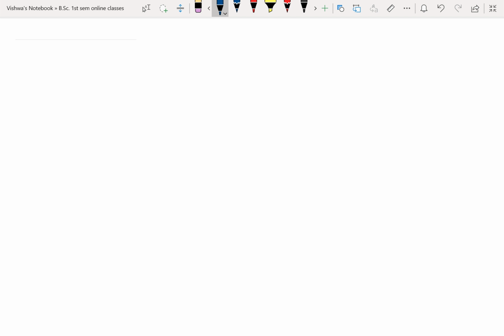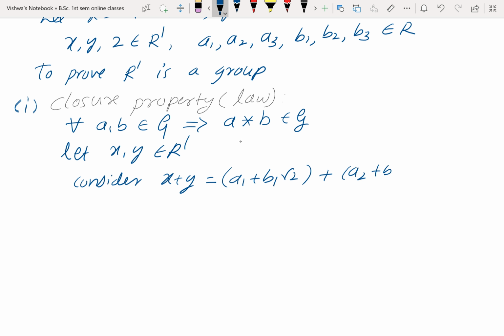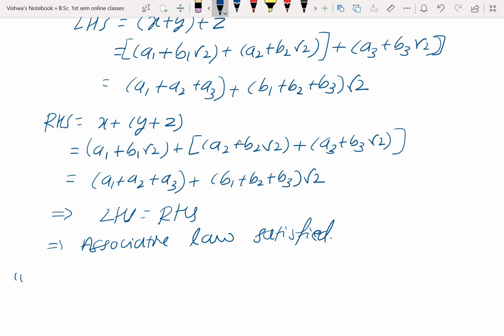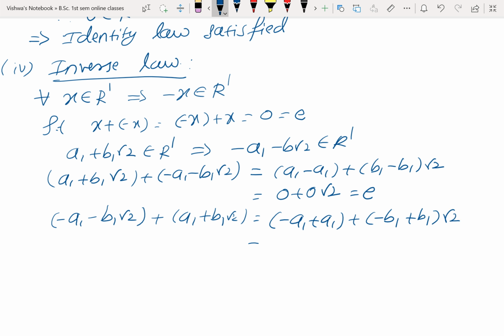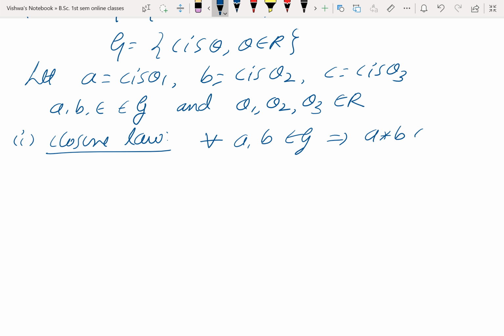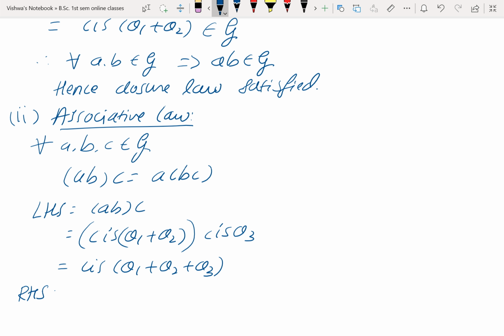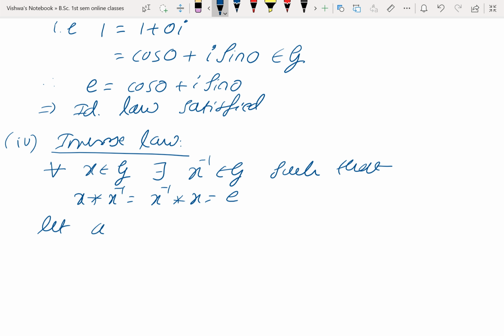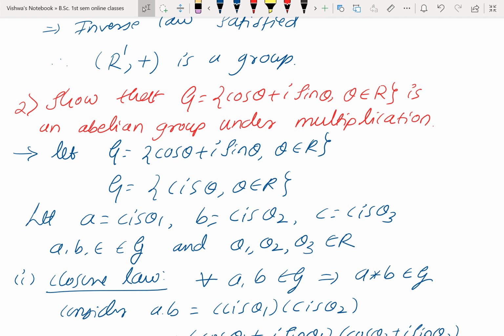L-15 |GROUP THEORY- 1 | Properties of a Group | B.Sc 3rd SEM | MATHS (Paper-II) | By Prakash Sir